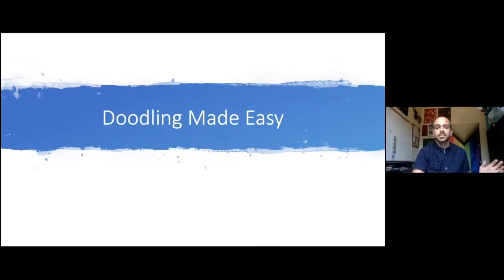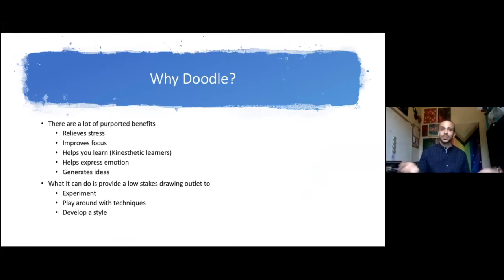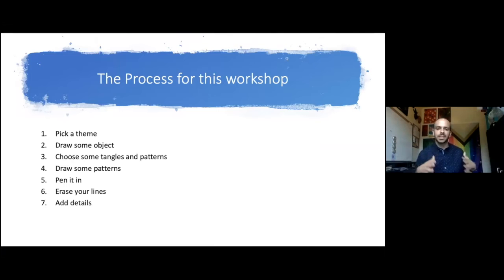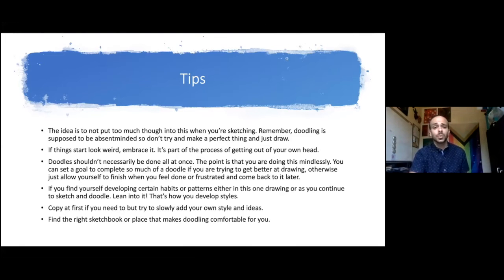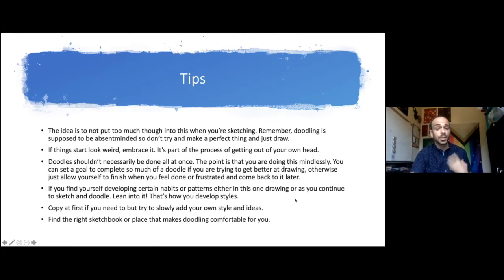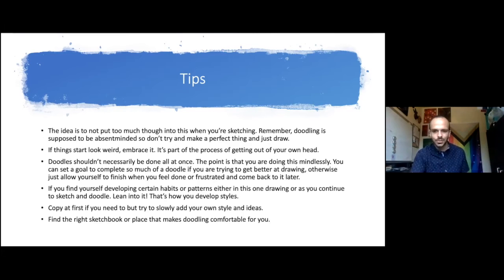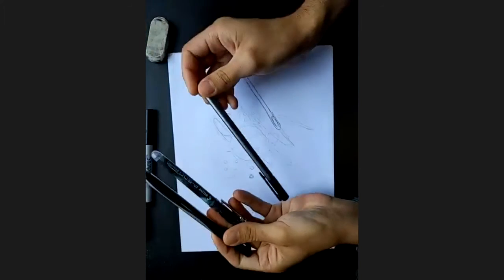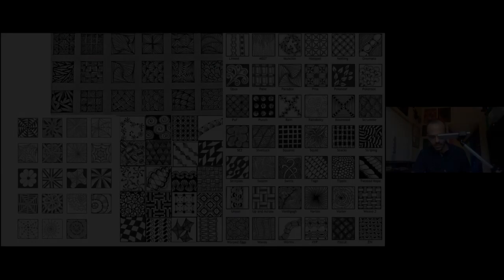Doodling Made Easy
Join Center for Creativity Assistant Mike Campbell as he breaks down doodling for those who have trouble with letting themselves draw and doodle.

To find a list of live workshops, and our other programs and events, visit our